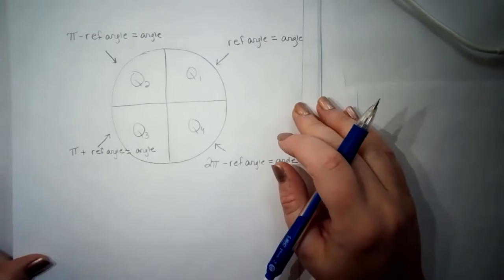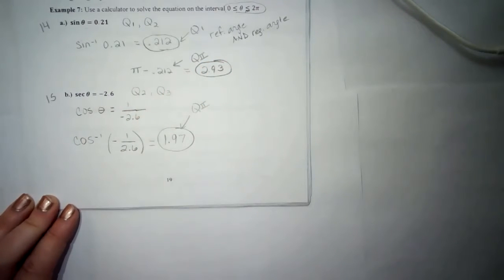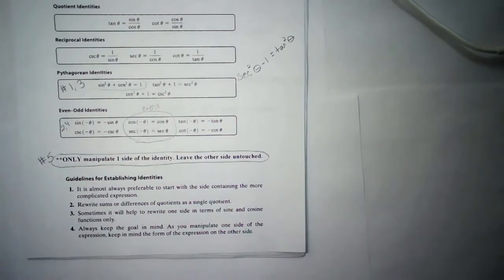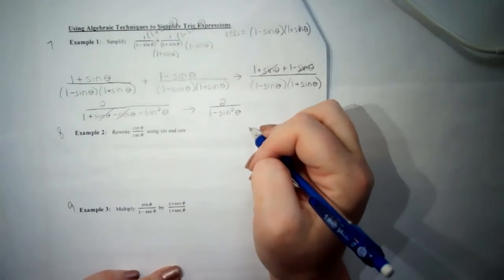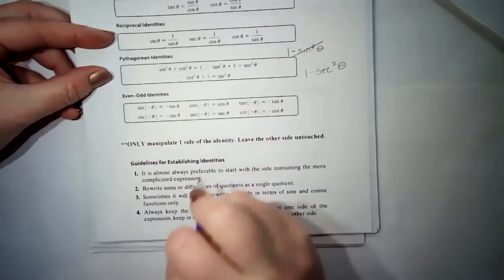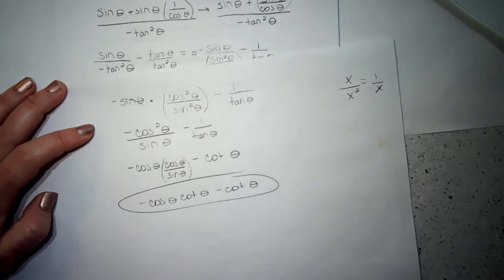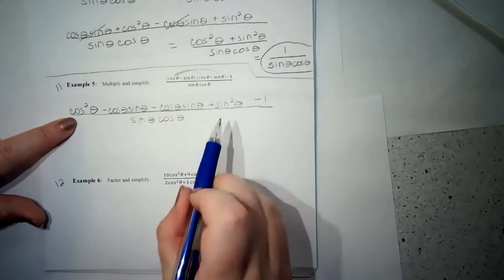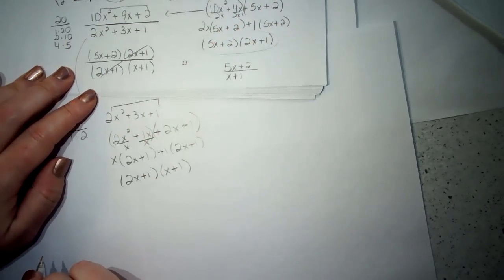Section 7.4 Part 1